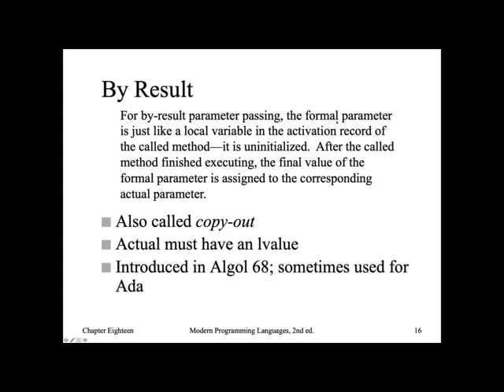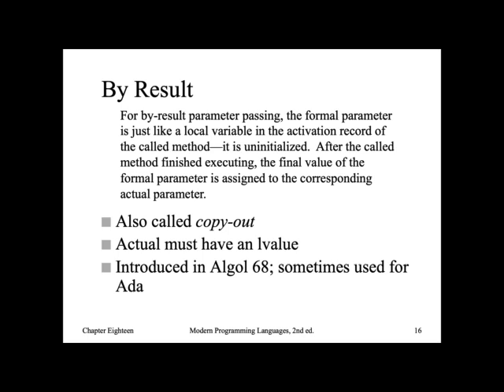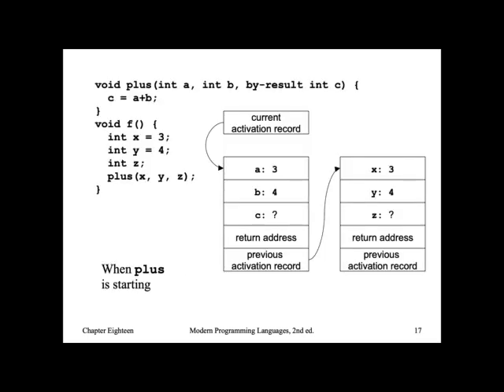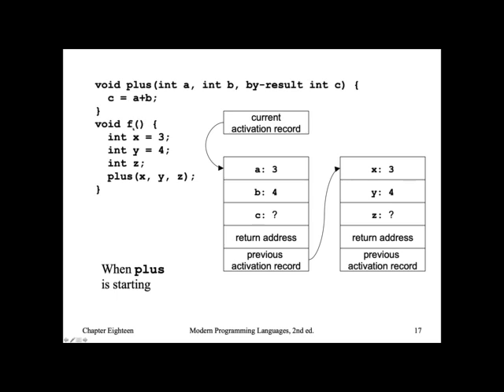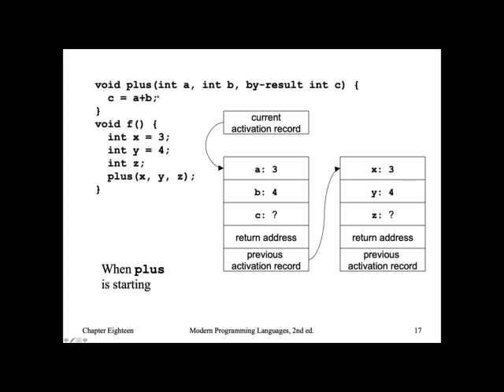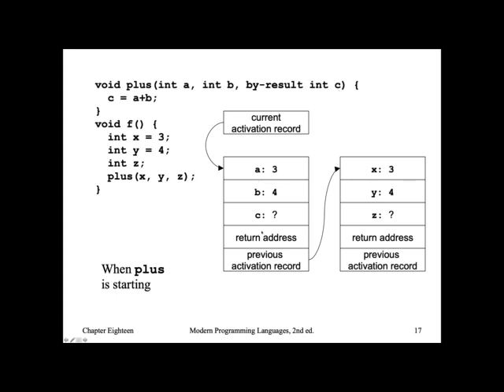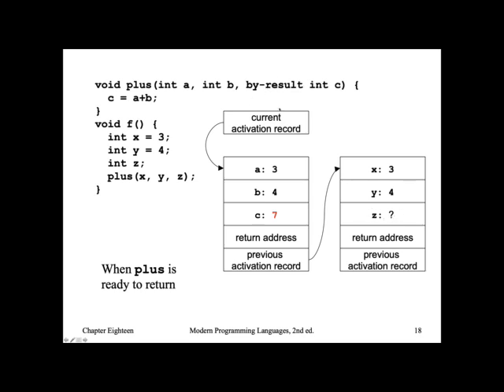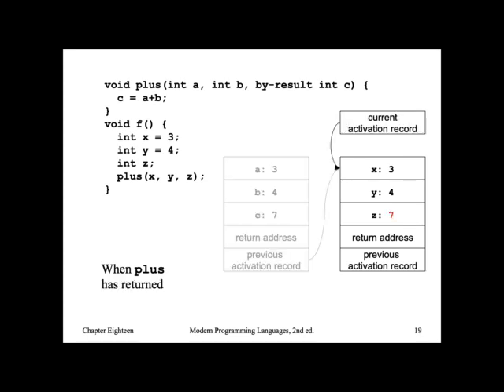UVU CS 4450 - Podcast 18.2 - Parameters - Pass by Result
Parameters, Pass by result.